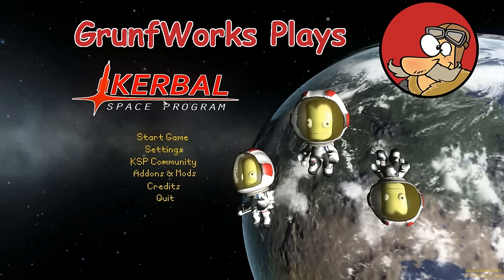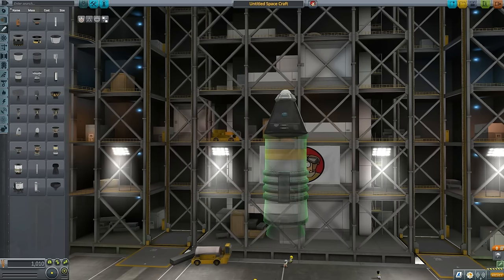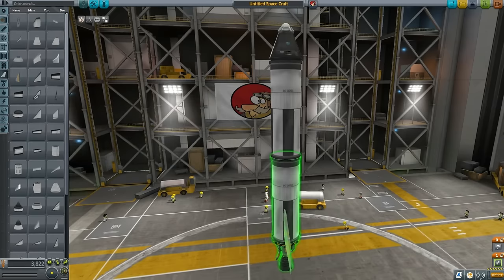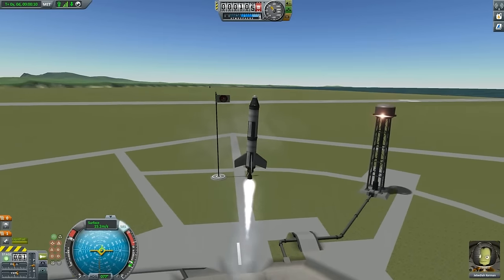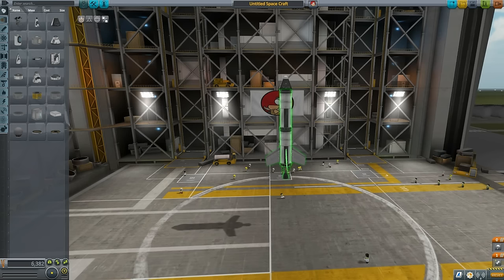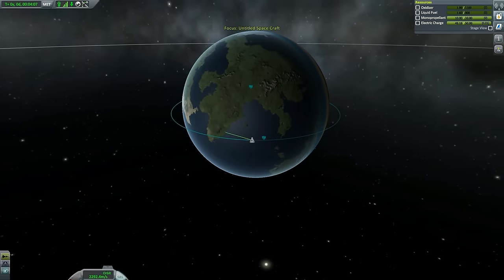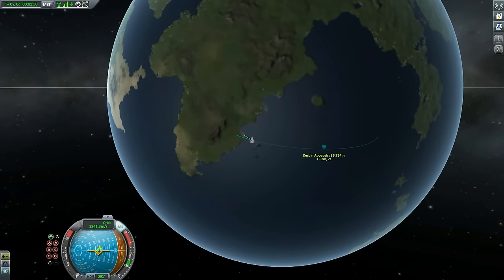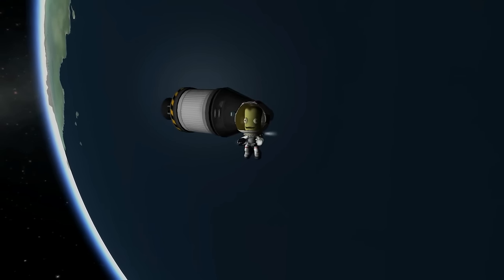KSP - How to get into orbit - Tutorial for Beginners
In this KSP tutorial we are showing how to get into orbit. Please note this is a guide for complete beginners. We will be showing the difference between getting into space and getting into orbit. Also note we are showing the common mistakes and misconceptions about getting into orbit.